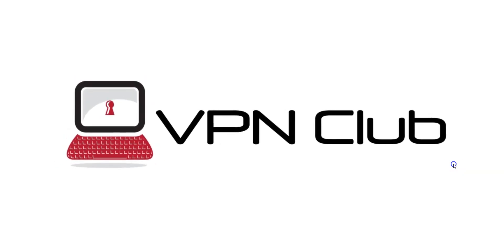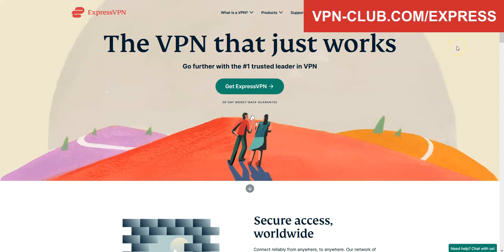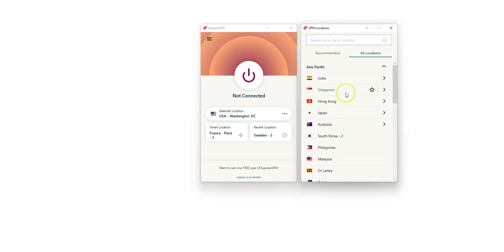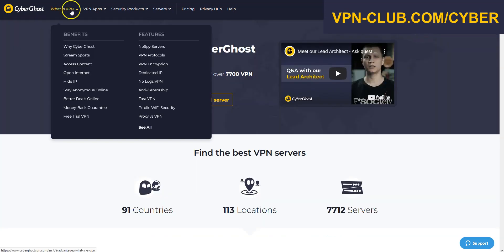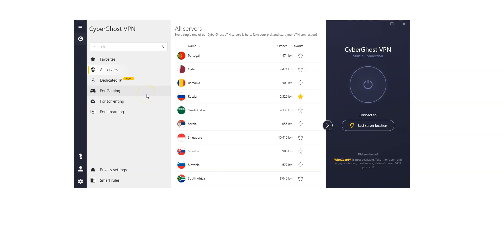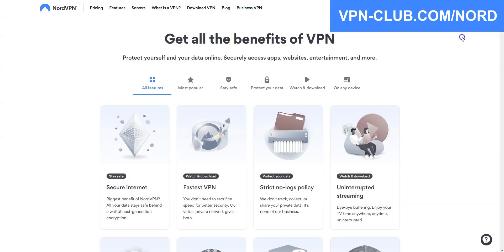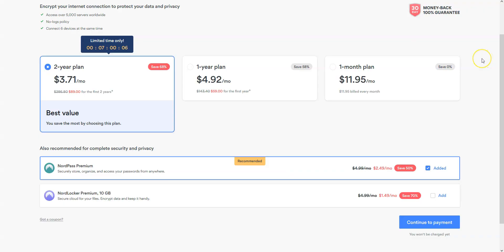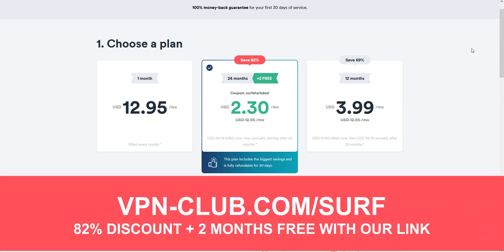BEST VPN SINGAPORE 🇸🇬 Top 3 Best VPN for Singapore in 2025 ✅ Reviewed & Compared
Wondering what's the best VPN for Singapore? Look no further... We have reviewed and compared the best VPN services for Singapore. ExpressVPN ✅ (30-day trial)

The best VPNs for Singapore... By that I mean the best VPNs if you are in Singapore. That said, this video is also useful if you are in another country and want to simulate a connection from Singapore and thus have a Singaporean IP address.

00:00 Introduction
00:43 ExpressVPN
02:02 CyberGhost VPN
03:25 NordVPN
04:50 Surfshark VPN
05:26 Conclusion

Great! Now you know what the best VPN for Singapore are... Remember, all these VPNs are available on Windows, macOS, iOS, Android...

They all come with a money back guarantee, so don't hesitate to give them a try! 30 days for ExpressVPN, NordVPN and Surfshark. 45 days for CyberGhost!